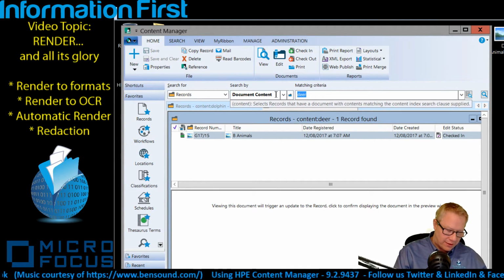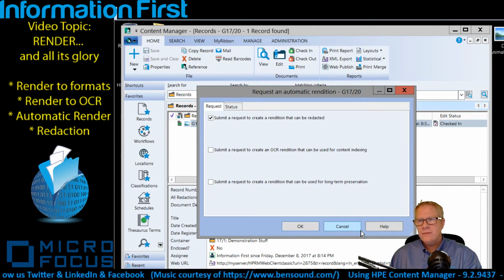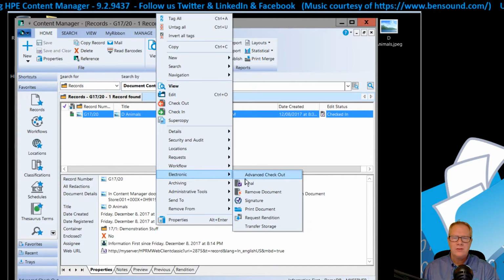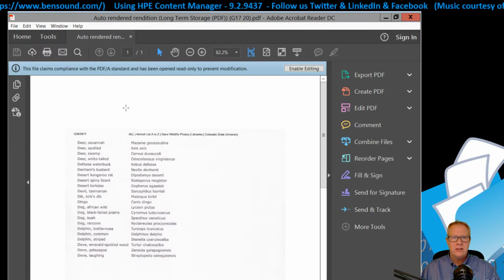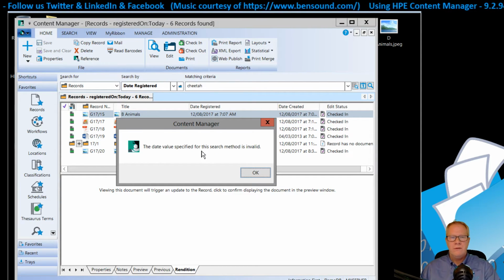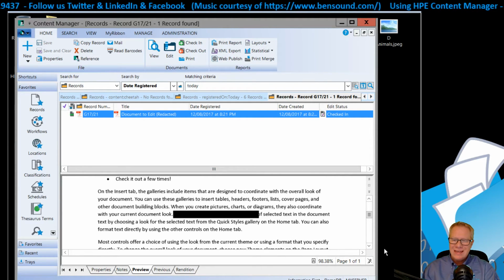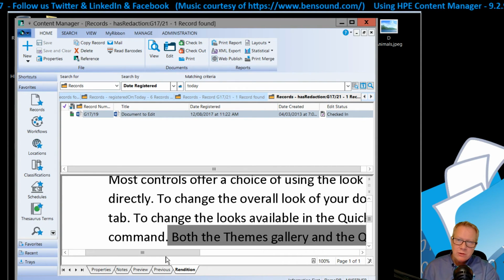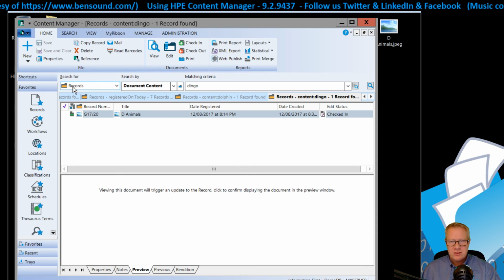CM9.2 - Request Renditions and OCR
A deep demo on the "Request Rendition" option as well as the old standard, "New Redaction".  Also shows and discuses OCR and the value of converted images to searchable documents.
CONTENTS
0:37 - Lecture Portion
3:59 - Live Demo Starts
6:35 - TIFF Rendition
7:22 - OCR Rendition
8:25 - PDF Rendition
9:24 - Review the various Renditions
12:02 - "New Redaction" of a record option
13:36 - Transparent Copy
15:51 - Search for the OCR Rendition